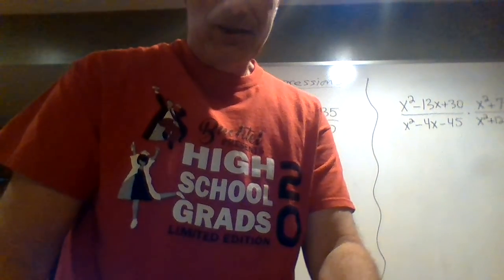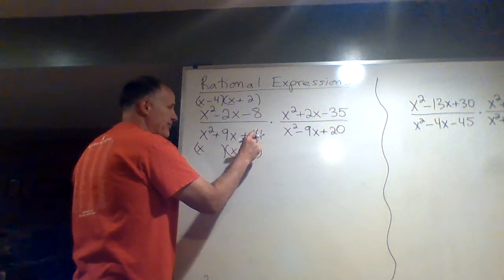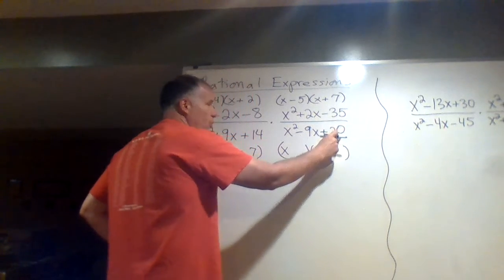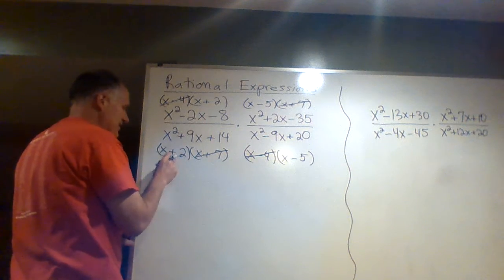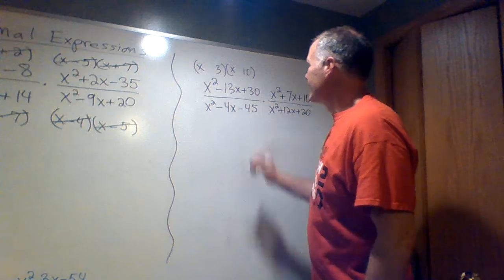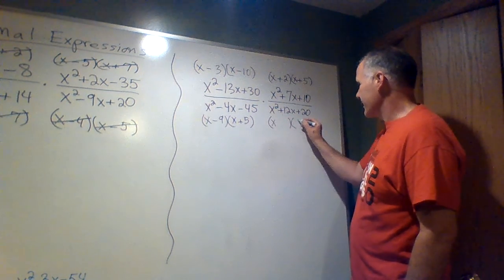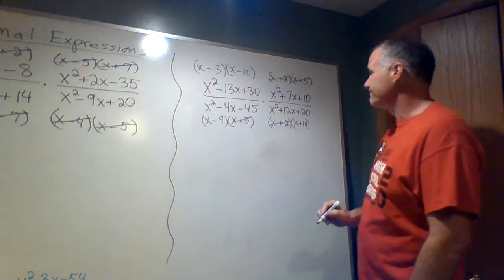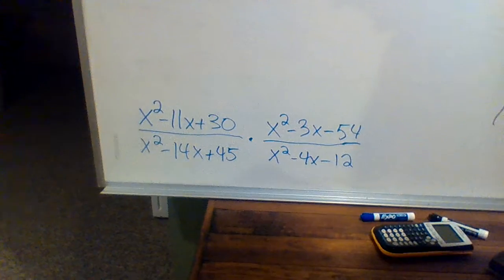Hrs Alg 2 4/29